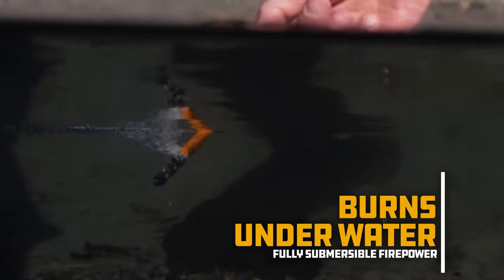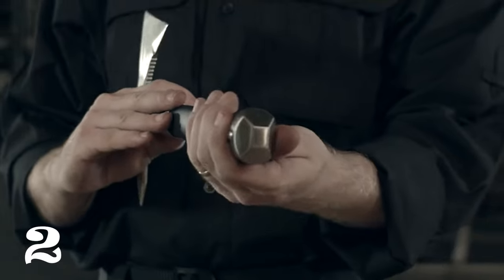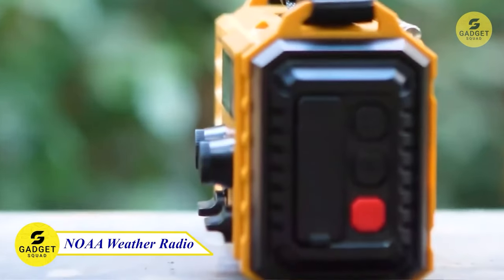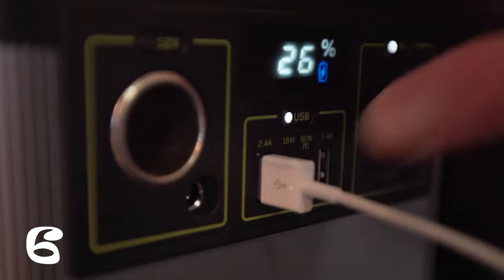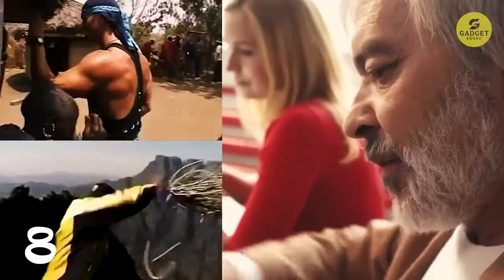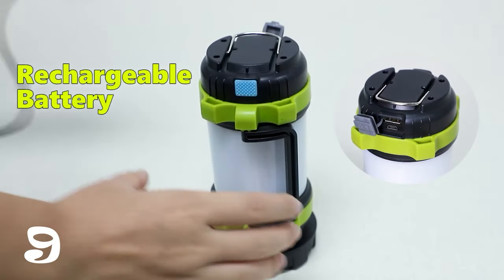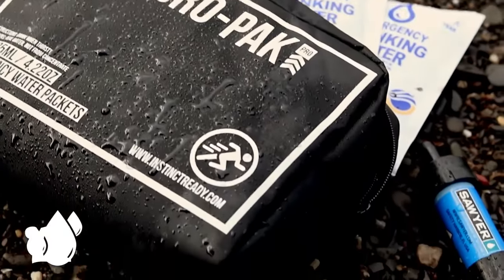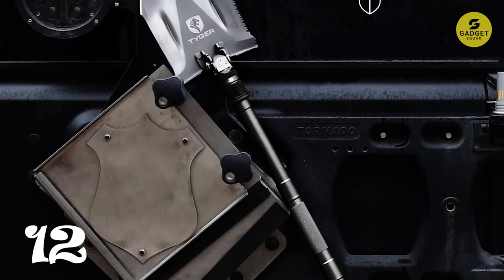12 Best Survival Gear On Amazon You Must Have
Here are the 🔥12 Best Survival Gear on Amazon🔥 to put in your backpack. From emergency essentials kit to self-defense gear, we've got you covered!

Whether you're planning a camping or backpacking trip or just need some basic survival gear for your adventure, these gadgets are a great place to start. They will help you stay safe in any emergency situation. Be sure to check out our list to find what you need!

00:00 - Intro
00:13 - LifeSaver Water Filter
00:53 - SOG Survival Hawk
01:49 - Sidebelts Survival Belt
02:27 - NOAA Weather Radio
03:03 - Titan Match Kit
03:26 - Yeti Power Station
04:13 - Sharpal Multitool
04:48 - Emergency Kit - (Alternative)
05:39 - Camping Lantern
06:29 - EK Addar Crossbow
07:17 - U-Pak Pro
08:01 - Tyger Auto Shovel